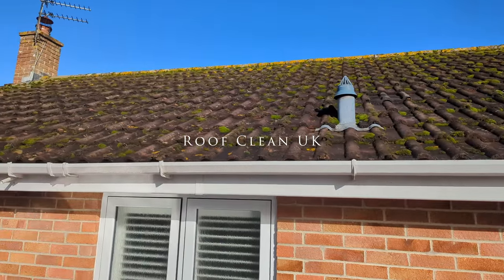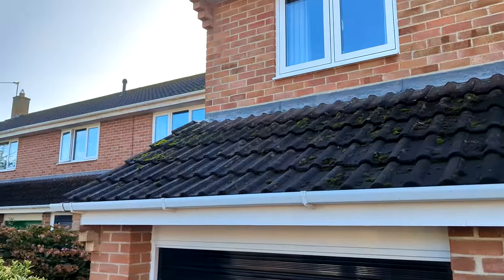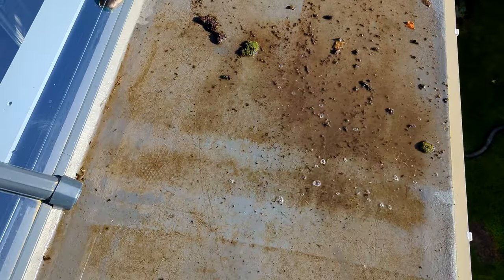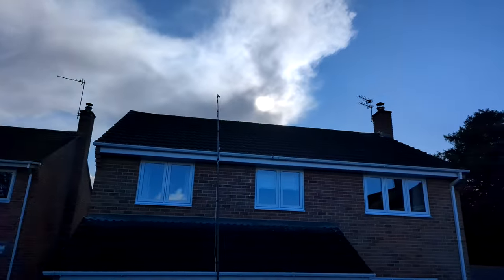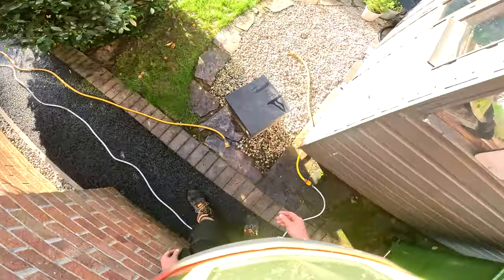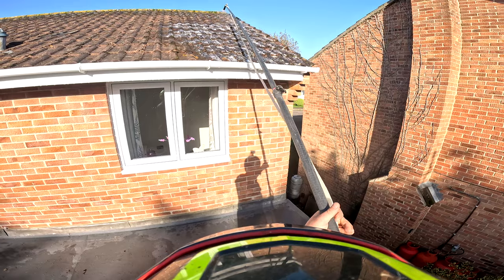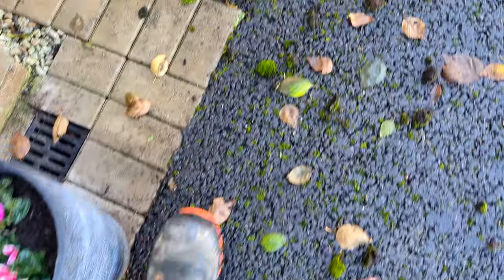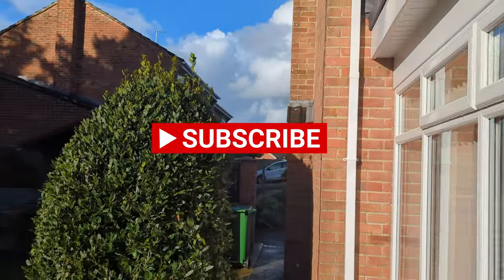The Best Way To Keep Your Roof Clean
Step By Step Vlog Style Guide On How we Clean and Treat roofs with Moss, Algae, Lichen and Mould/ Mold.

The team Scrapes and removes the moss from the concrete tiles, Clears the Gutters and then Cleans the Guttering. The final Step is to treat the roof with a Biocide that Even kills COVID!

Today we're on a Roof, Tarmac, and Gutter Clean and Clear. Removing Moss from the roof and gutters and treating to help prevent moss growth in the future.

Follow along for expert advice from Brett on how to Clean Roofs and gutters in the safest and most efficient manner and to see what equipment we use to do this!

Chapters:
0:00 Introduction
1:08 Roof Scrape
2:32: Gutter Clear
7:37 Gutter Clean
7:52 Roof Treatment (Live Commentary)
11:57: Tarmac Treatment